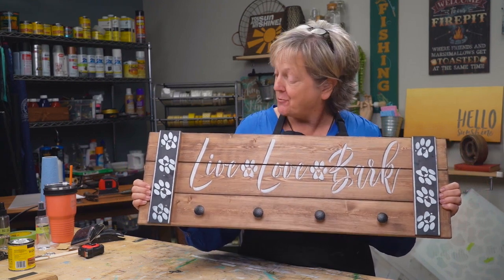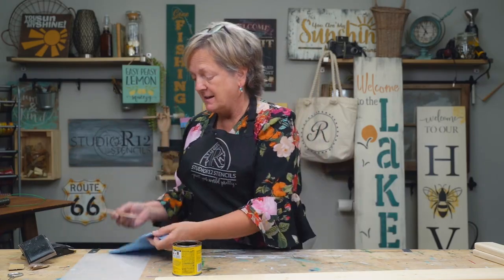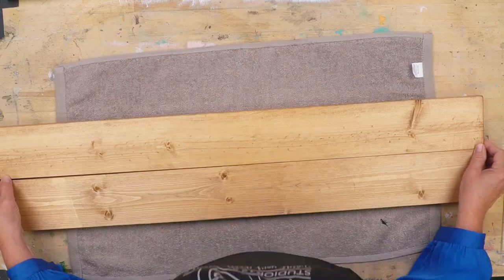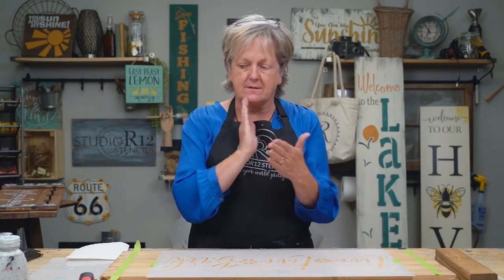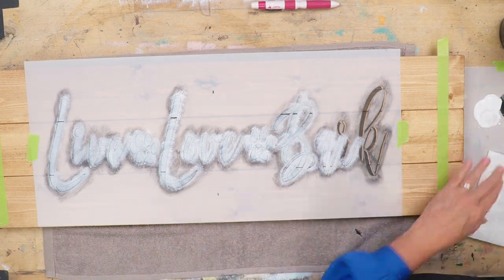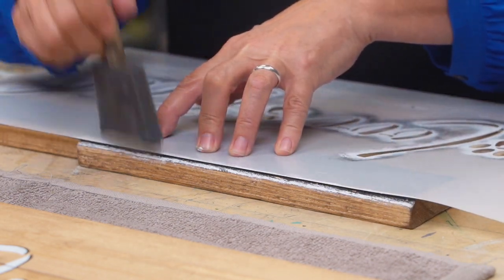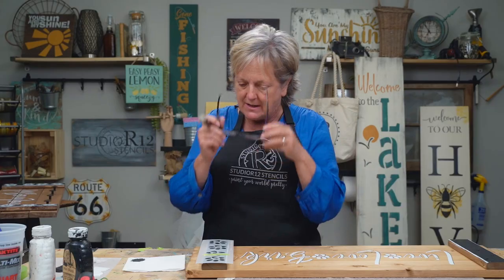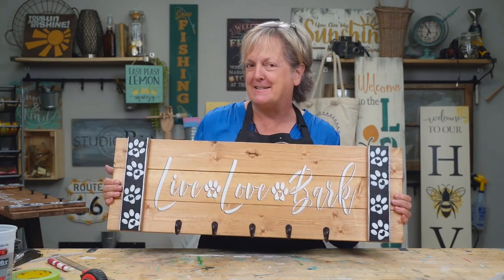Build a DIY Wooden Pet Leash Hanger | Paint and Craft with Stencils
In this video, Patricia Rawlinson shows you how to build a DIY wooden pet leash hanger. This project can also be used to keys, hats or jackets. You'll learn how to prep, paint, stencil and finish lumber from the harware store. We also show several ideas for this project, from a tray to decor for the your coffee mugs. Patty shows some great stencil techniques, including drop shadowing and painting stripes without a stripe stencil!

We have a FREE digital download for the instructions for putting together this surface.

Join us LIVE every Tuesday at 12pm eastern for a Q&A with the artists of StudioR12 Stencils. We answer your questions on painting, crafting, stenciling and DIY projects.

Click the collection link above to grab a StudioR12 Paint Color Guide.

In this project we used colors 27 and 28.

Sanding Block

⏰Times:
0:00​​​ - Intro
0:12 - Prep/Sanding
2:46 - Clean up Sawdust
3:26 - Wood Staining
6:16 - Board Layout
8:50 - Stencil Placement
12:22 - Drop Shadow through a Stencil
17:32 - Painting Support Boards
18:54 - Using a Stencil as a Mask for Stripes
20:53 - Support Board Placement
23:13 - Touch up Nail Heads
23:30 - Stenciling the Paw Prints
24:37 - Hardware Layout
25:59 - Installing Hardware
26:59 - Installing Hangers
28:15 - Finished Reveal